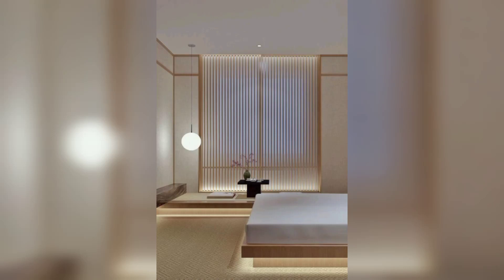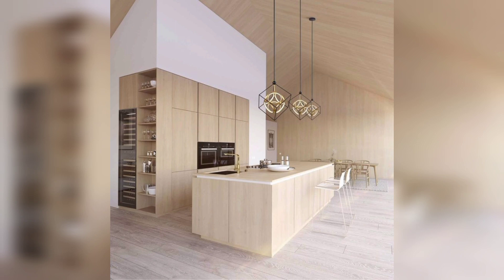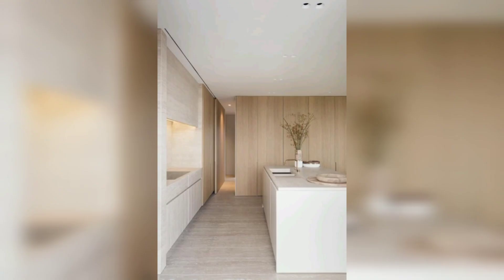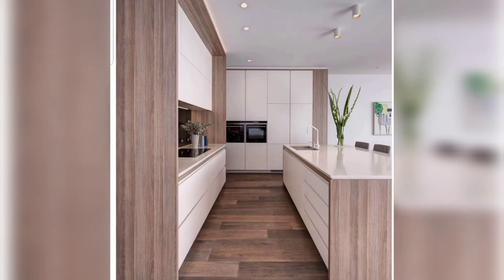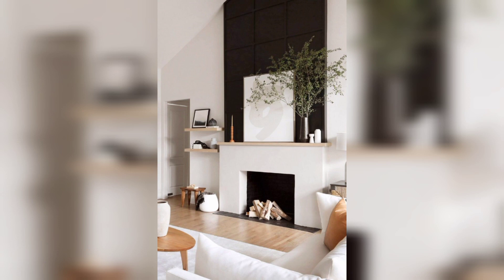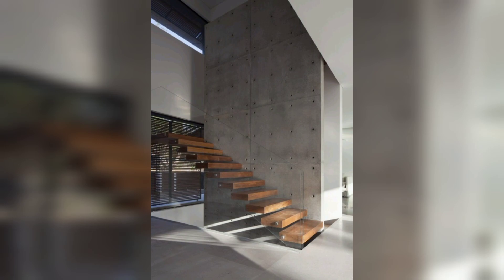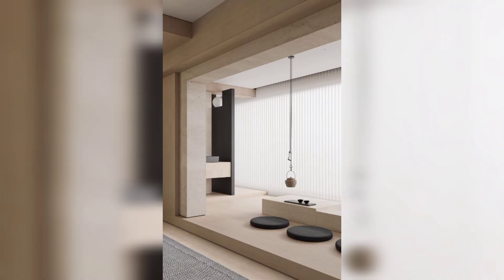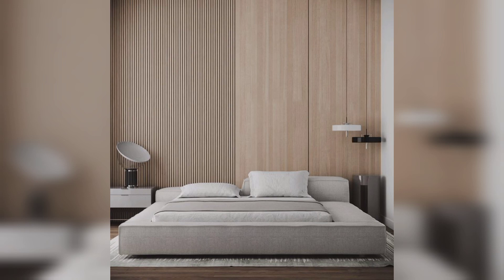Fresh Modern Decoration Ideas For You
In this video I will tell you about Fresh Modern Decoration Ideas For You.